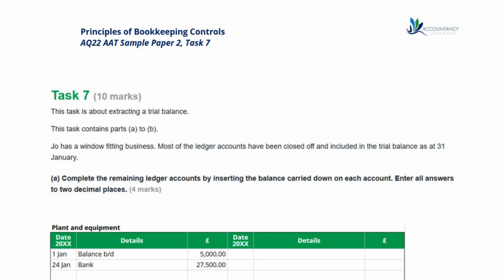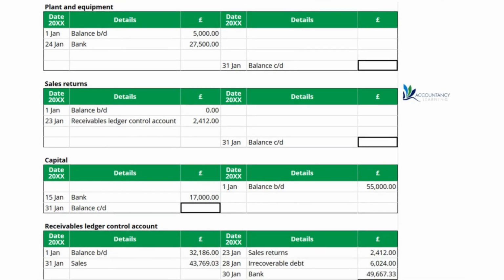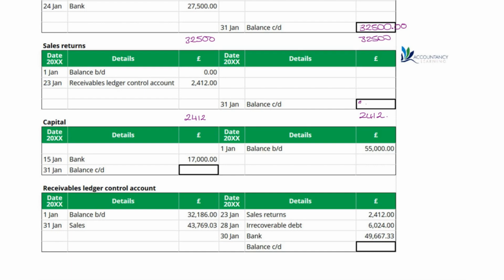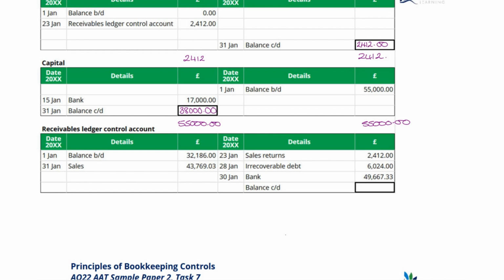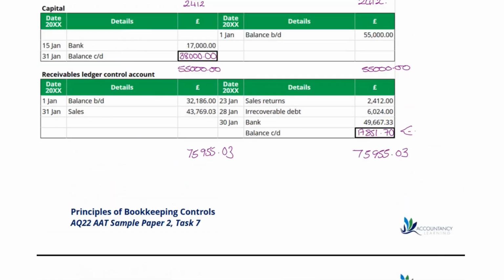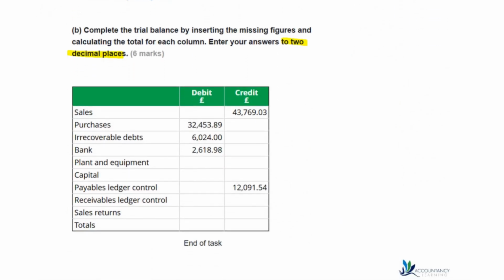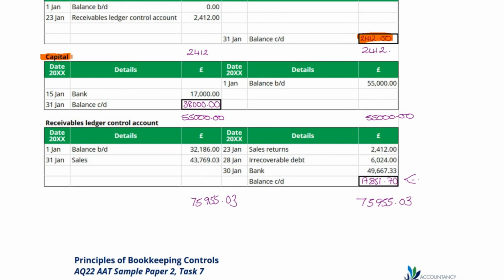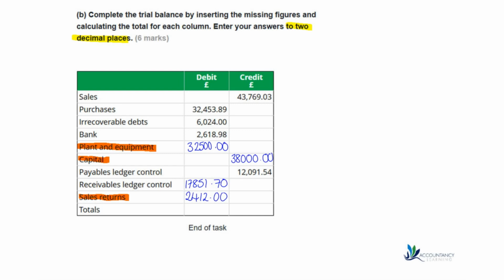Principles of Bookkeeping (POBC): AAT Sample Assessment 2 - Task 7 (of 8)